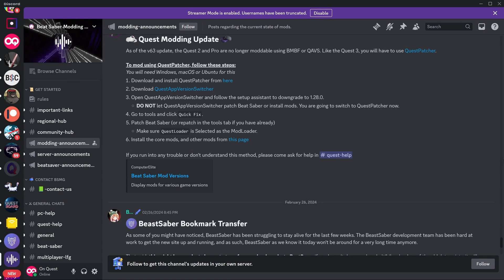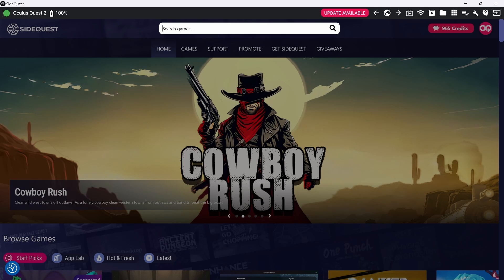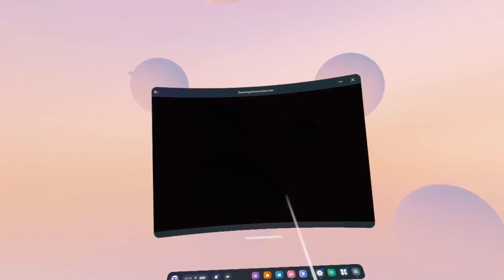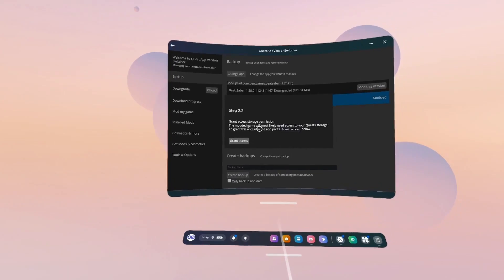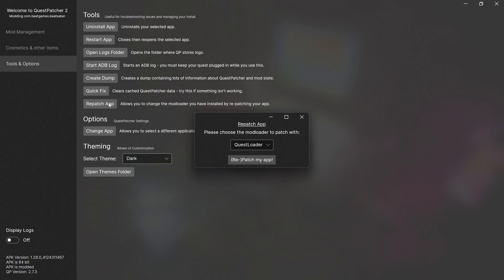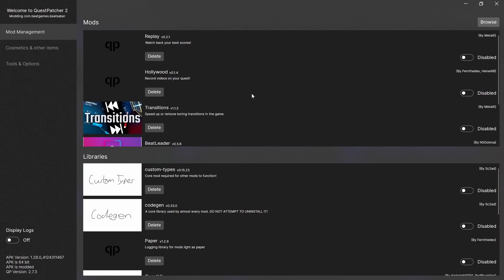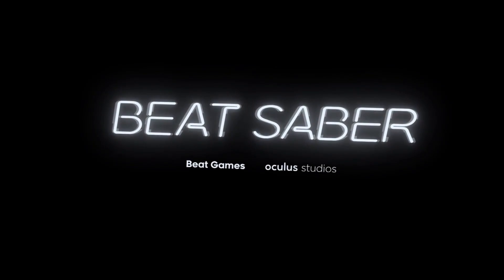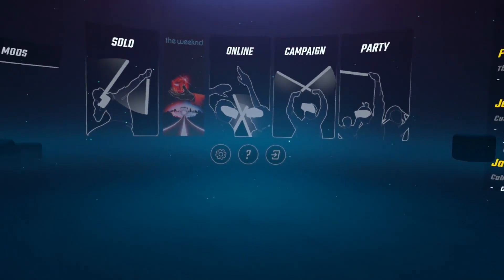Beat Saber | Meta Quest 1,2,3 & Pro Downgrade + Modding Guide 2024! (Quest Patcher + QAVS)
This is the latest method as of Quest version 63, no longer using BMBF, Quest App Version Switcher is used to downgrade whilst Quest Patcher is used to mod Beat Saber.

£23 Each to spend in store credit when you use this for a new headset

Chapters

0:00 Intro
2:00 QAVS Sideload
04:01 Downgrade Beat Saber
07:14 Quest Patcher Mods
12:41 Final Checks